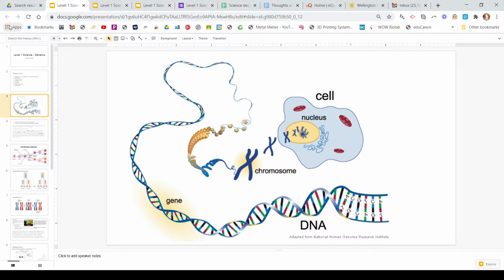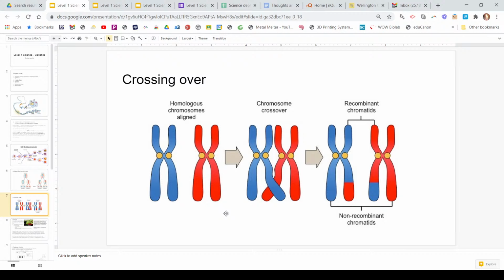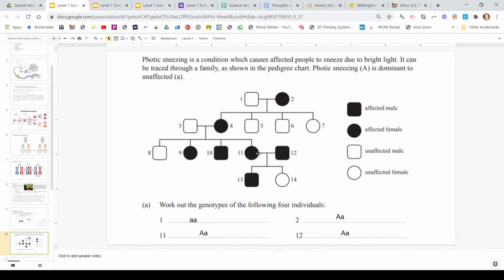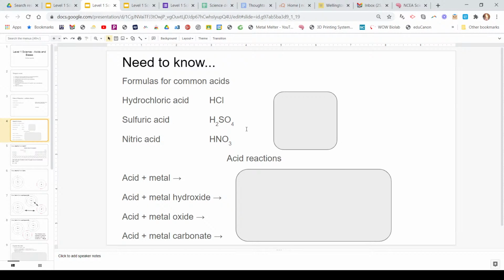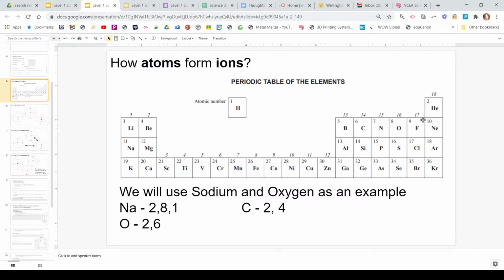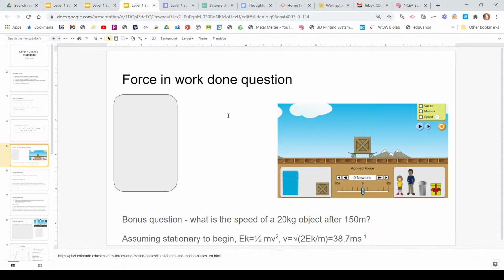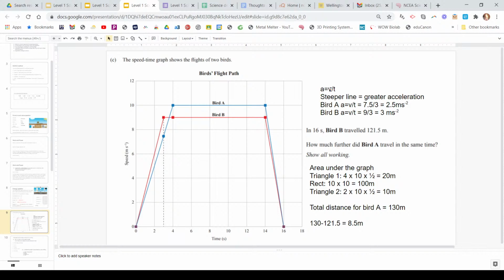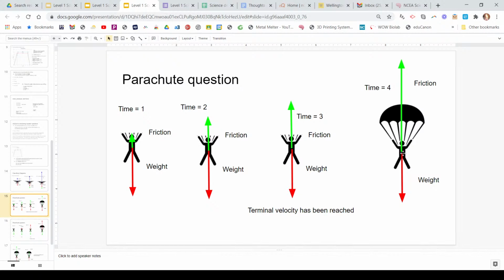L1 NCEA Science revision webinar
We'll go through some of the key concepts for the L1 Science exam, including mechanics, acids and bases, and genetics.

Genetics: 0:10
Acids and Bases: 43:00
Mechanics: 1:23:46